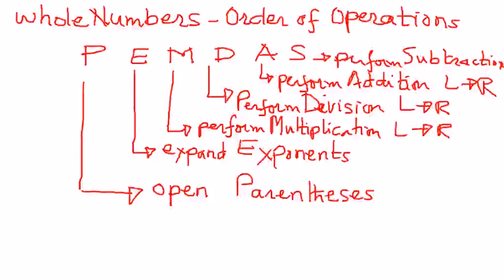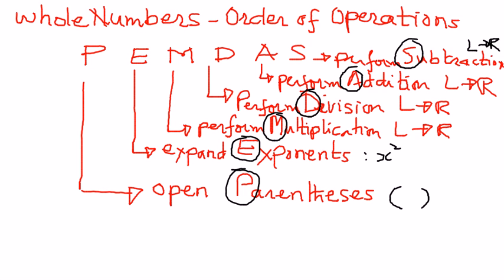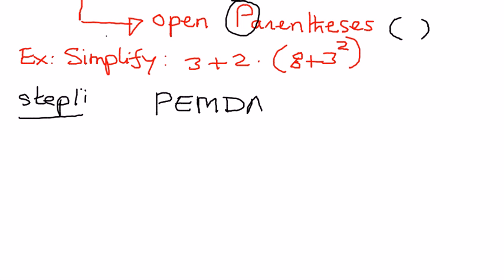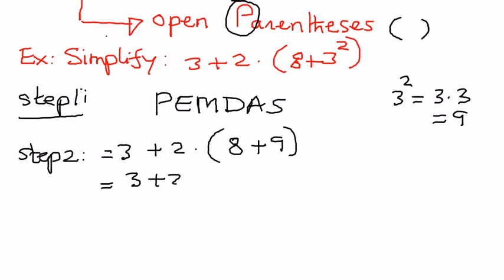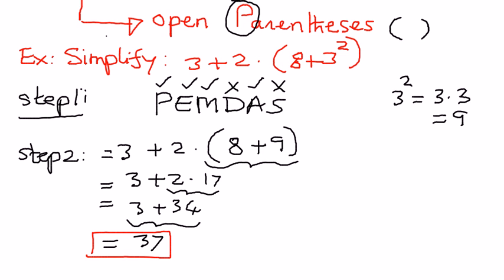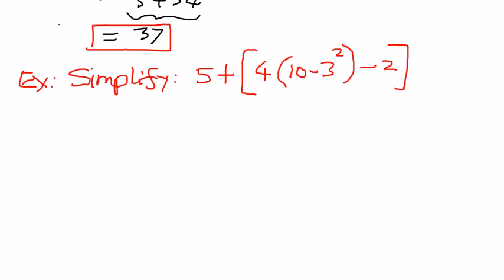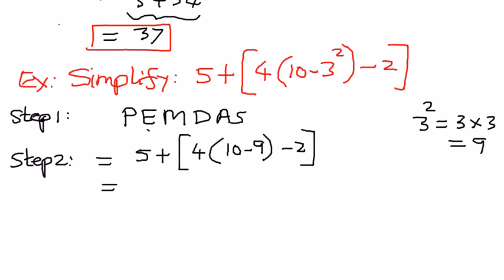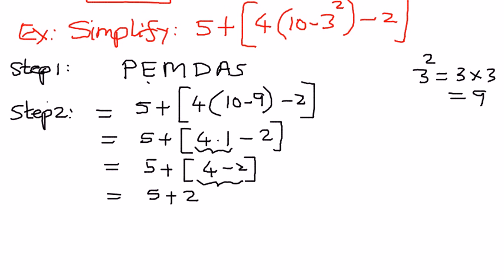Whole Numbers-Order of Operations Examples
In this presentation we shall see how to perform the order of operations on whole numbers.